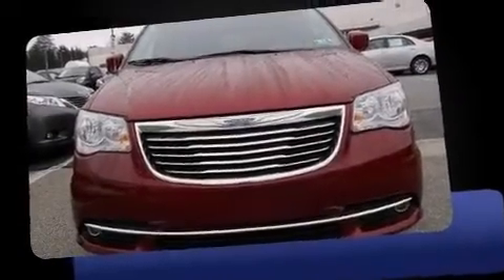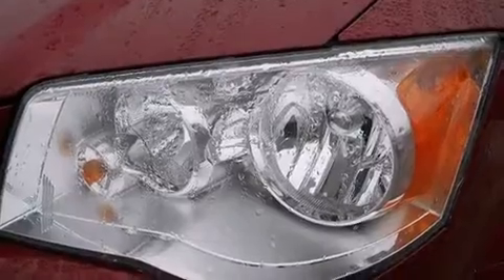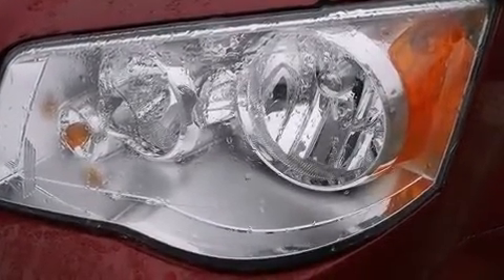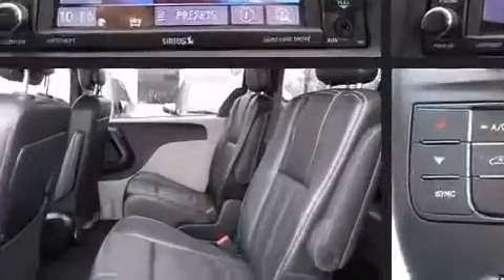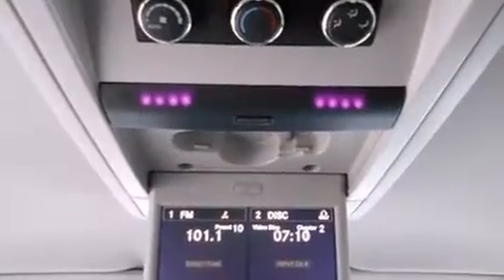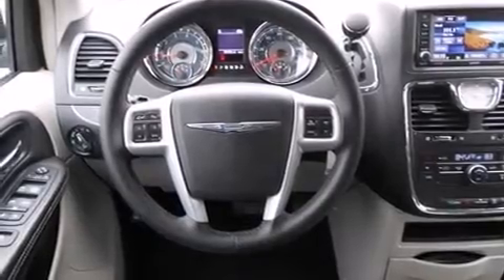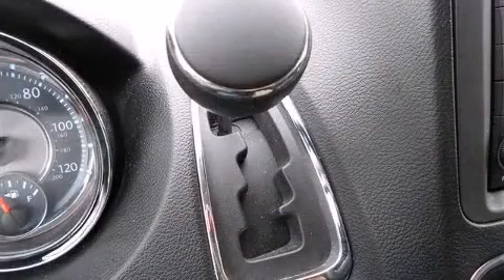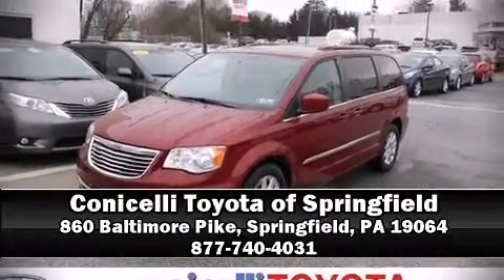2014 Chrysler Town & Country Touring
Step into the 2014 Chrysler Town & Country. This 7 passenger van still has fewer than 40,000 miles! Under the hood you'll find a 6 cylinder engine with more than 270 horsepower, and for added security, dynamic Stability Control supplements the drivetrain. Chrysler infused the interior with top shelf amenities, such as: front and rear reading lights, a rear window wiper, 1-touch window functionality, an automatic dimming rear-view mirror, a power rear cargo door, a roof rack, and more. Features such as automatic climate control and leather upholstery prove that economical transportation does not need to be sparsely equipped. Storage solutions are integrated throughout the interior, demonstrating thoughtful attention to detail. Premium sound drives 6 speakers, providing you and your passengers a sensational audio experience. Rear LCD monitors provide entertainment that your passengers will appreciate no matter how far the drive. Chrysler ensures the safety and security of its passengers with equipment such as: dual front impact airbags, front SIDE impact airbags, traction control, brake assist, anti-whiplash front head restraints, ignition disabling, and 4 wheel disc brakes with ABS. It also arrives with a Carfax history report, providing you peace of mind with detailed information. We know that you have high expectations, and we enjoy the challenge of meeting and exceeding them! Stop by our dealership or give us a call for more information.